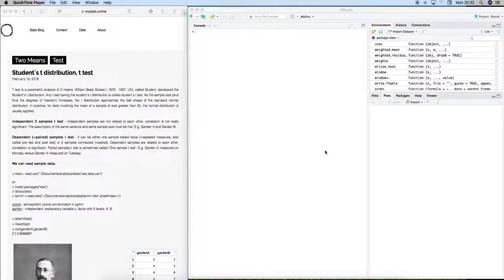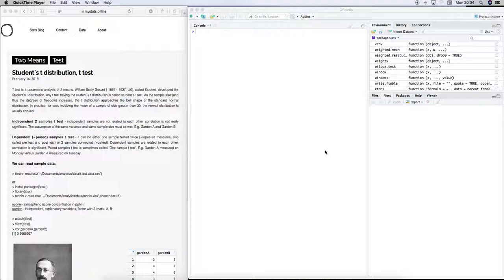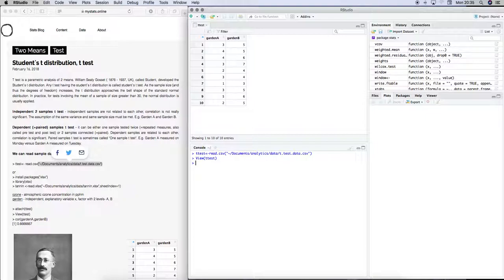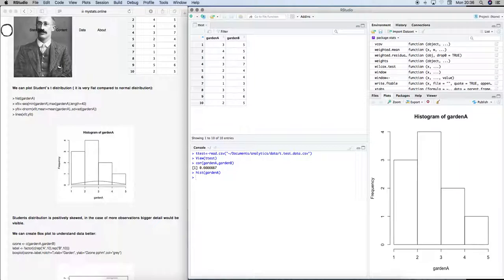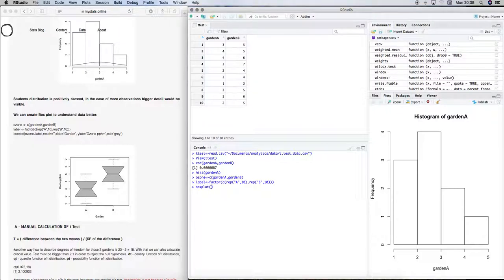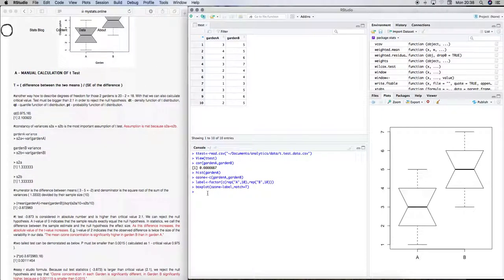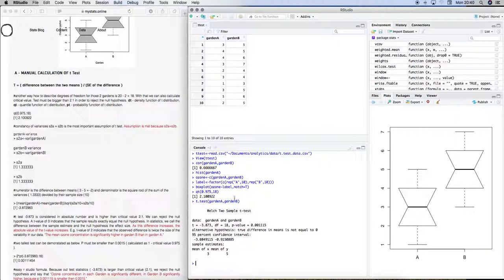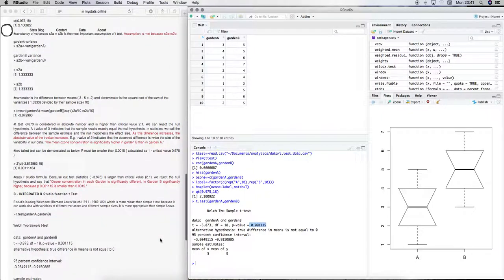Independent t test in R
R studio tutorials